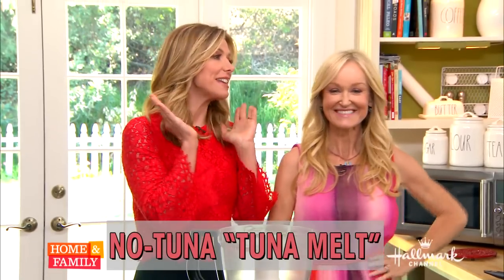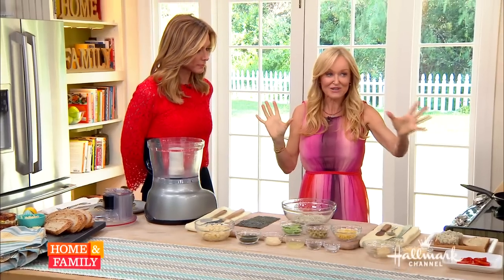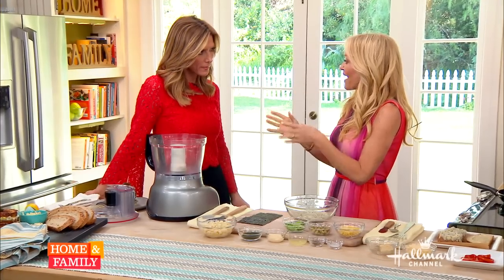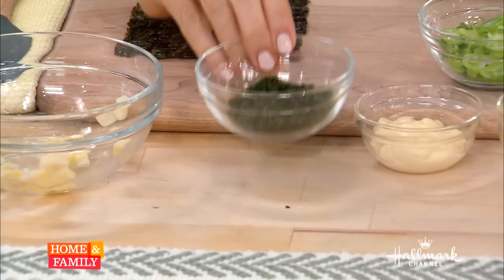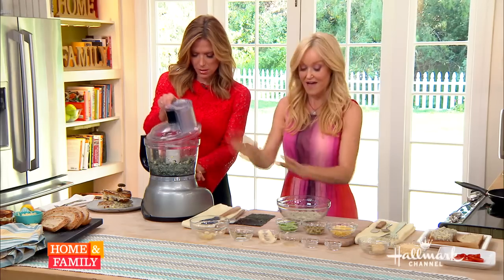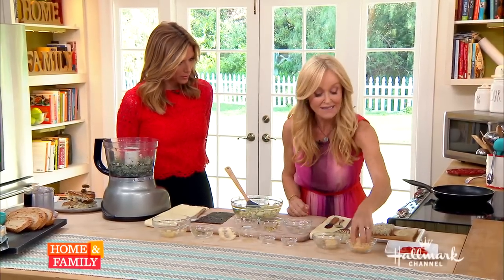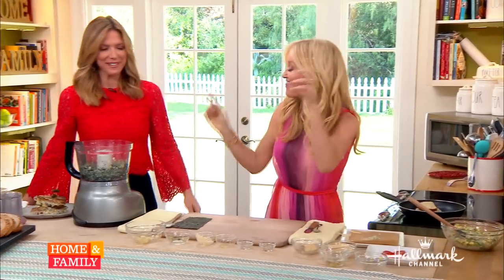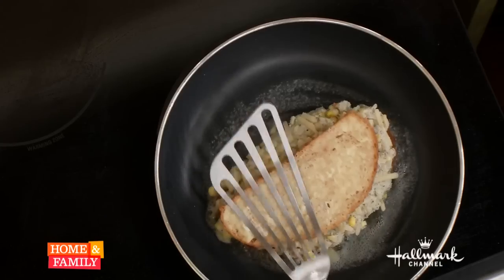Healthy Tuna Melt Sandwich | Vegan, plant-based vegetarian recipe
The classic tuna melt sandwich. Possibly, the most American sandwich, second only to the BLT. But for those of us who want all the decadence but none of the guilt, this recipe uses simple, plant-based ingredients for a healthy alternative!!

But before we get to the recipe, make sure you have signed up for my FREE starter guide to get your Gorgeously Green life in full swing!

Ingredients
Half a sheet of nori, roughly torn
1 c of hearts of palm (14oz), drained and roughly chopped
1 1/2 tbsp vegan mayo (I like Sir Kensington’s)
1 tsp sea salt
1/2 tsp ground pepper
1 scallion, finely chopped
1 large dill pickle, finely chopped
1/2 c sweet corn
4 slices of whole wheat sourdough bread
2 slices of Follow Your Heart vegan cheese slice
1 tbsp of Earth Balance Buttery Spread

Directions

1. Toss the nori sheet in a food processor and pulse until its the consistency of large grains of sand

2. Add the hearts of palm and pulse 2-3 times, maintaining consistency (be careful not to over blend - your goal is to have a tuna fish-like consistency)

3. Add vegan mayo, lemon juice, salt and pepper and mix with two small pulses

4. Remove the food processor blade. Using a spoon or spatula, fold in finely chopped scallion, finely chopped pickle and sweet corn.

5. Spread one side of all slices of bread with Earth Balance.

6. Lay them out spread side down, and heap approximately 3 tbsp of filling onto each slice. Add a slice of vegan cheese. Cover with another slice of bread.

7. Heat 1 tbsp of Earth Balance (or oil) in a skillet, place the sandwich in oil. Cook on each side until lightly browned (about 3 minutes on each side). It helps to press down with a spatula.

8. Remove from heat, slice diagonally, and enjoy!

If you love wellness, GRAB MY FREE 3x3x3 GUIDE! This free guide has my 3 favorite recipes, DIYs and product reviews, and is a great way to kickstart your wellness.